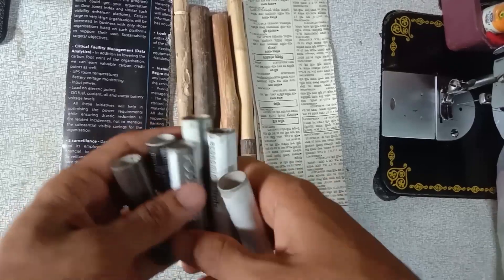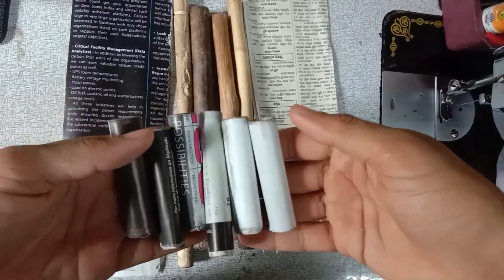Small Rockets Tube Making Tutorial